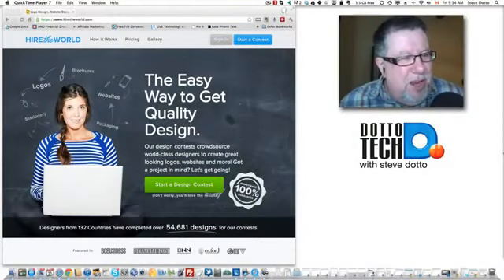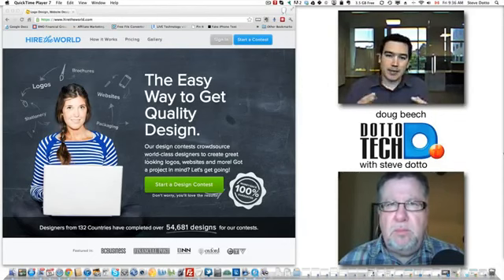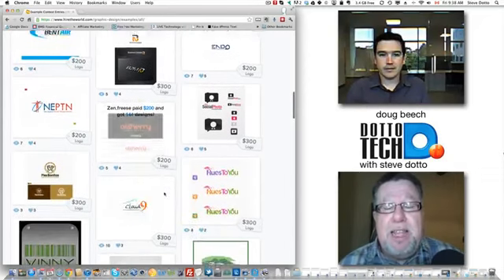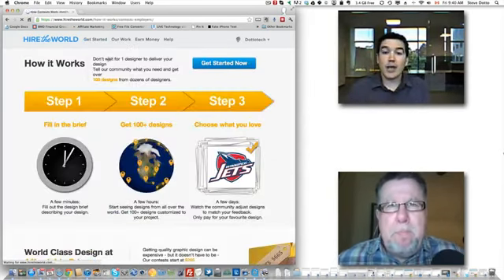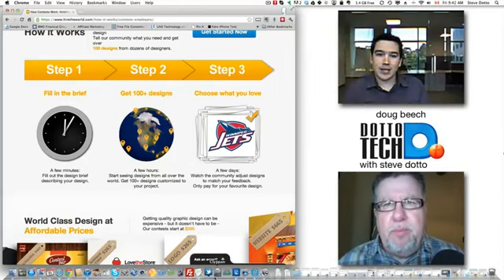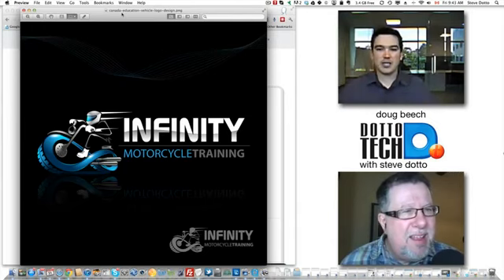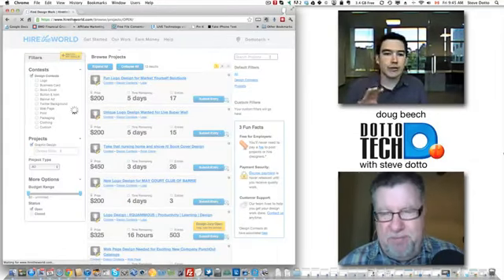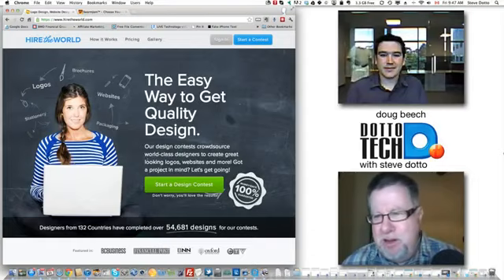Hire the World - Graphics Outsourcing416